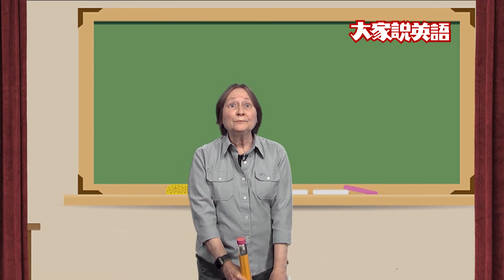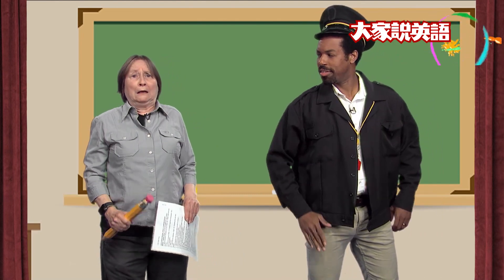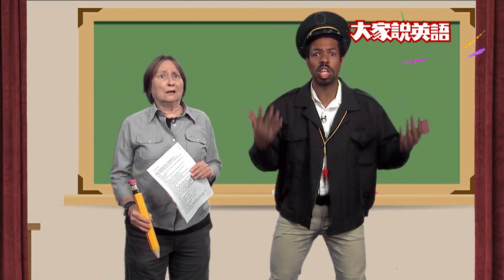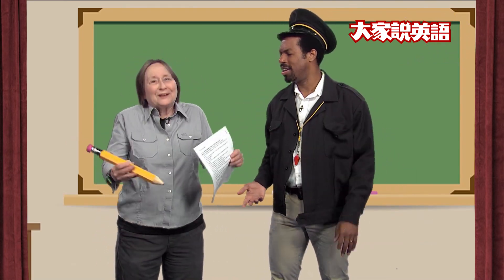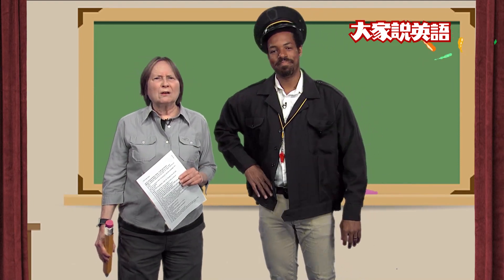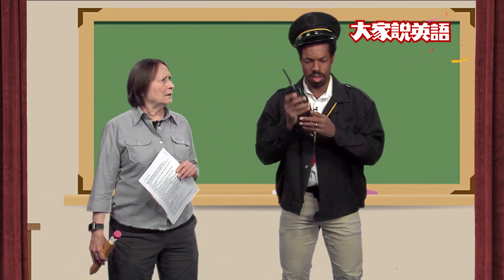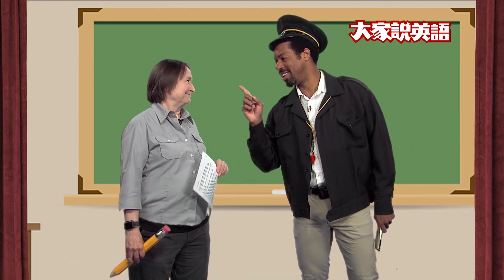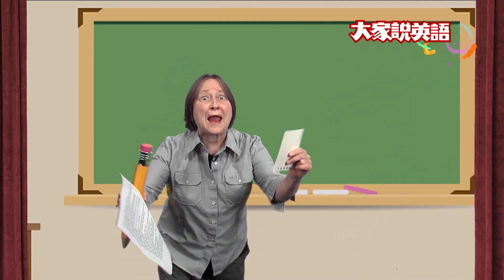【Fun Time】還有時間嗶嗶嗶...警察來了！ / 大家說英語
luck vs. lucky

🔴 請注意！每月老師們會開直播喔！